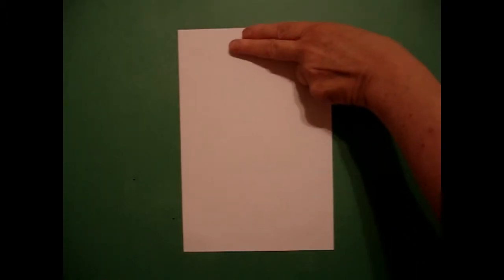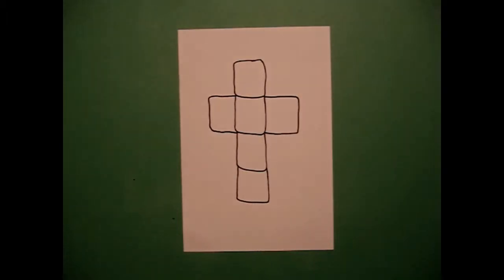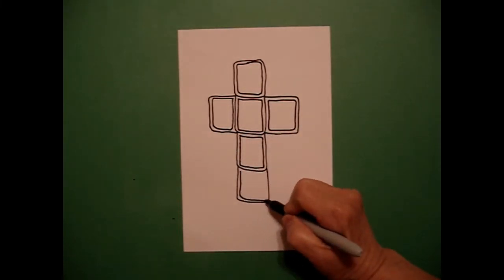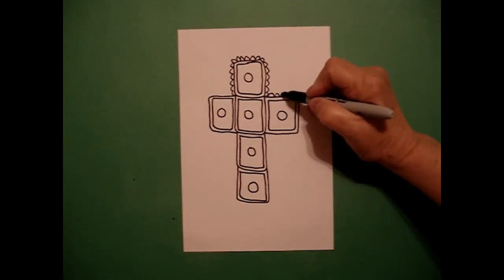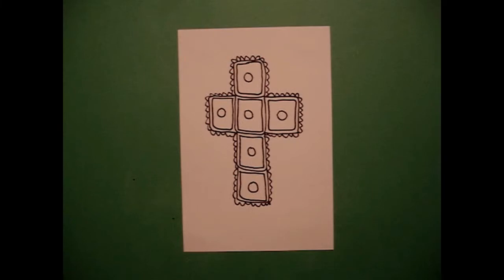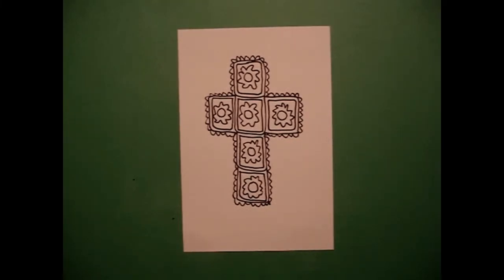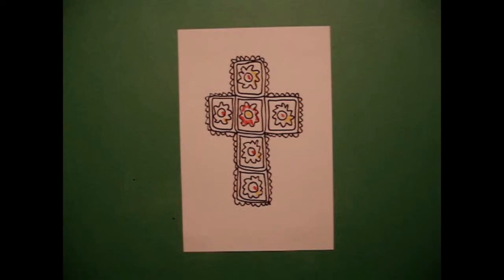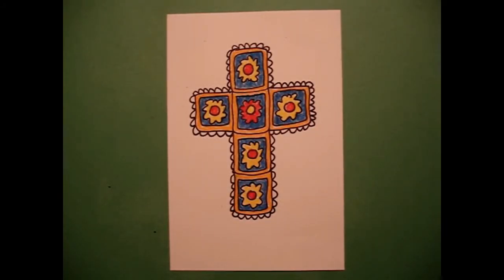Let's Draw a Mexican Cross!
Easy to follow directions, using right brain drawing techniques, showing how to draw a Mexican cross.